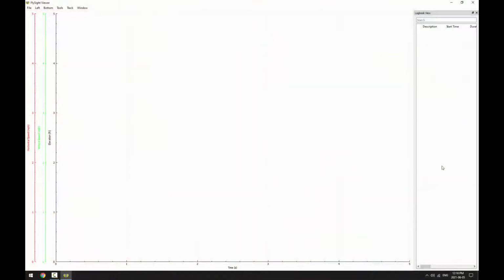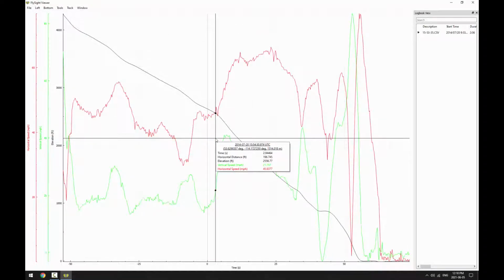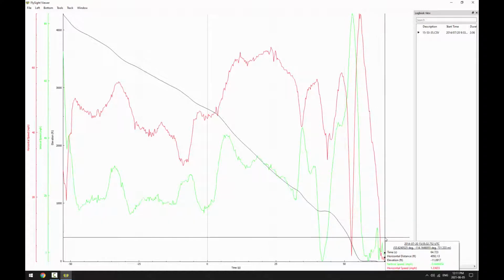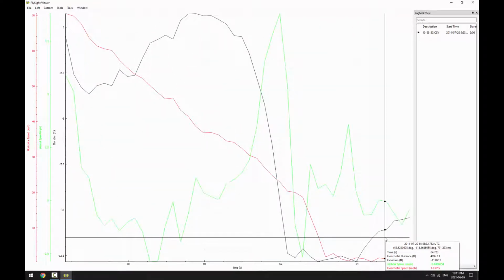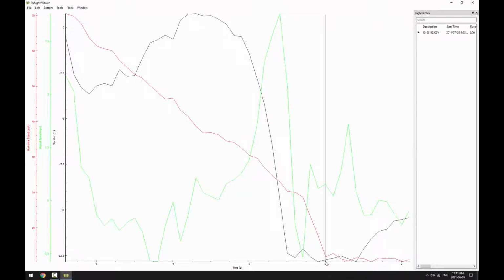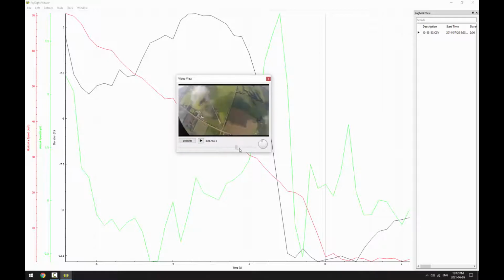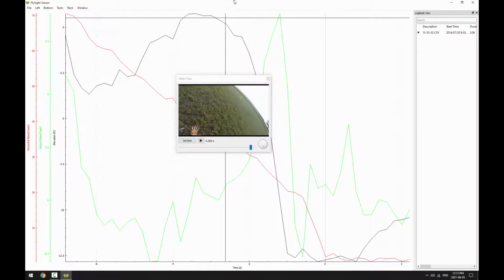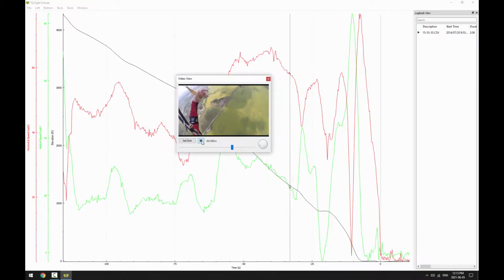Using Video in FlySight Viewer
In this video, I show how to import video into FlySight Viewer and view it alongside your data. As always, if you have any questions or suggestions for future videos, please share them in the comments.